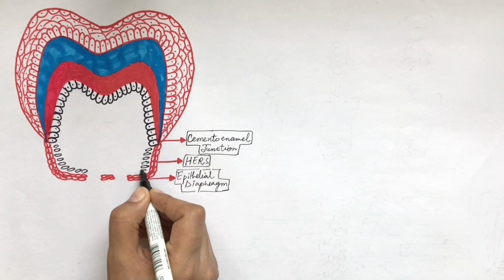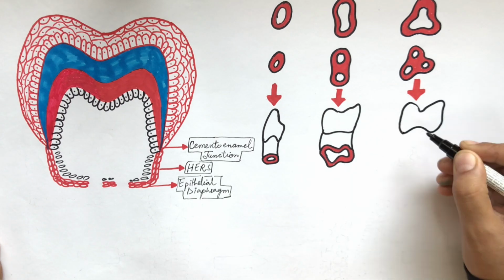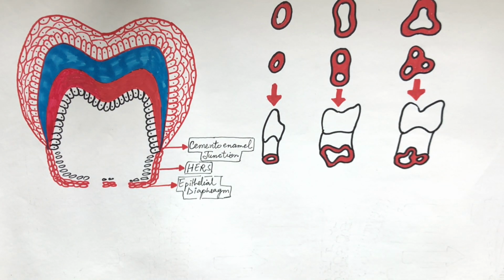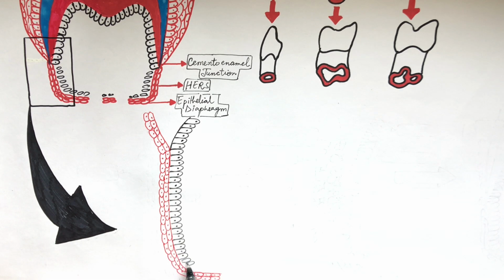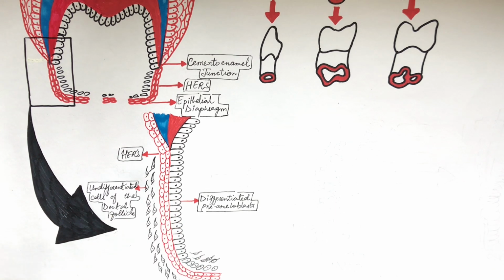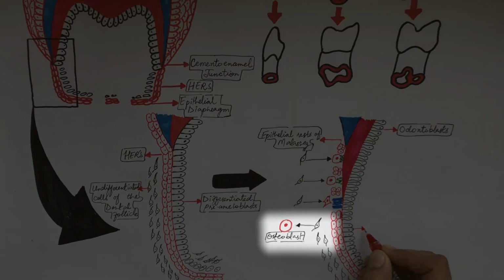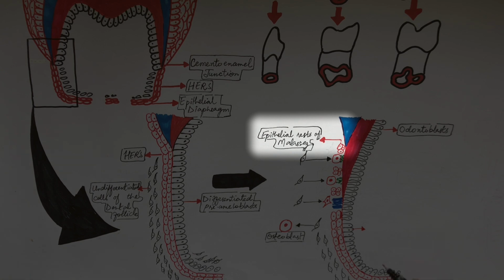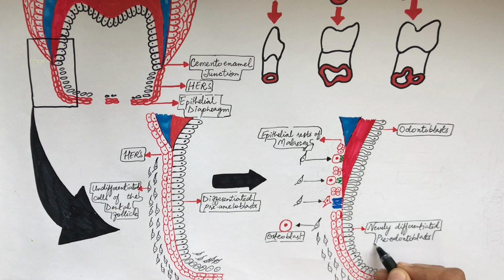Development of Tooth - Part 3 : Root Formation of Tooth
The development of the root begins at late Bell stage. The HERS grows coronal to the epithelial diaphragm and causes the differentiation of the nearby dental papilla cells into pre-odontoblasts and then finally to odontoblasts.
These odontoblasts will lay down the dentinal matrix and will cause the root sheath to disintegrate but the remnants of the root sheath persists there and are called epithelial rests of Malassez.
soon after the root sheath disintegrates the barrier between the dentin and the dental follicular cells is removed and will lead to the differentiation of the dental follicular cells into fibroblasts, cementoblasts and osteoblasts.

Video (diagrams+editing) & Voiceover:
Dr.Maryam Kazman